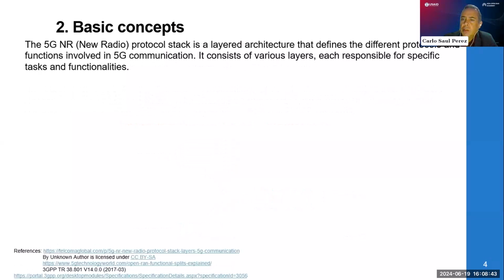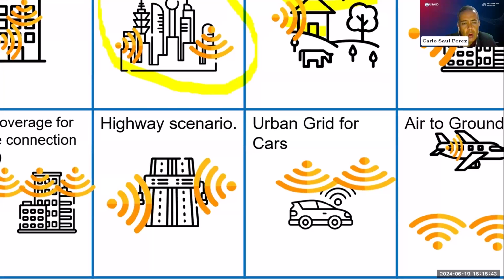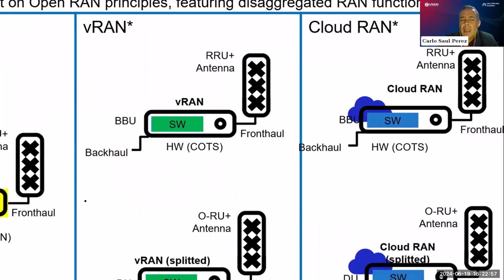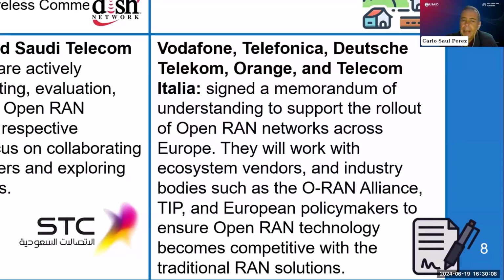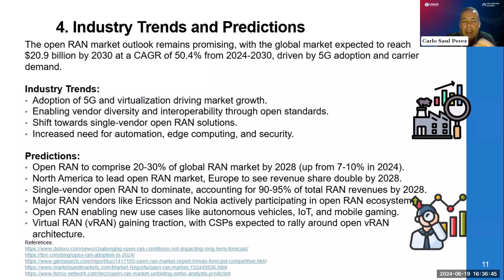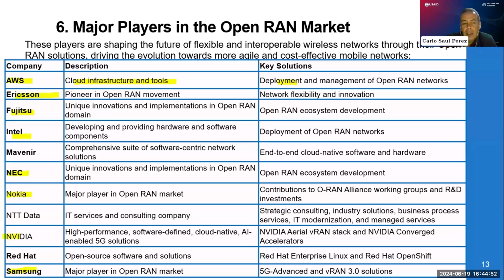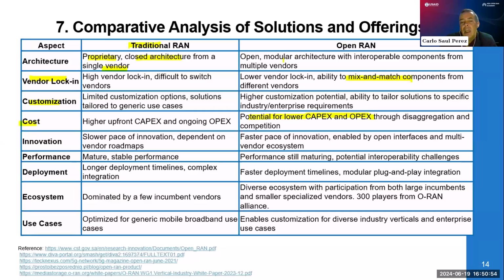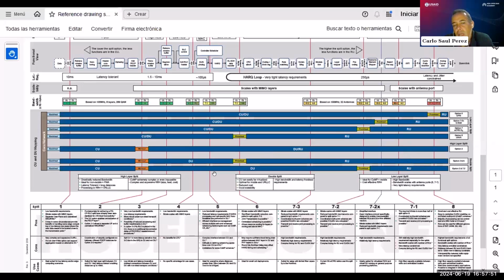Global Deployments & Adoption Rates in Open RAN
Explore Global Deployments & Adoption Rates in Open RAN in this informative video. Discover how telecom operators worldwide are implementing Open Radio Access Networks (Open RAN) to improve network flexibility and reduce costs. Learn about critical markets leading the charge, including the U.S., Europe, and Asia, with insights into their deployment strategies and success stories. Understand the benefits of Open RAN, such as enhanced innovation and connectivity, as well as the challenges like interoperability and regulatory hurdles. Perfect for tech enthusiasts and industry professionals, gain a comprehensive overview of the current state and future prospects of Open RAN technology worldwide.